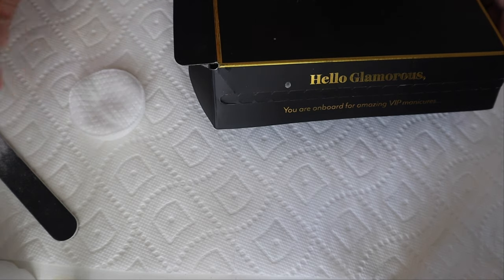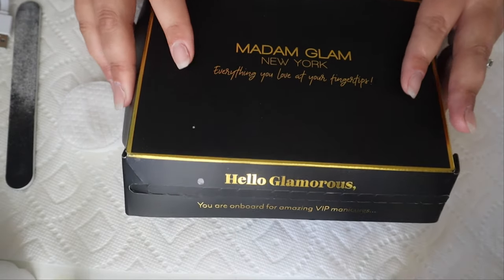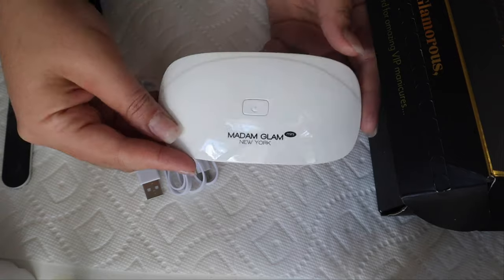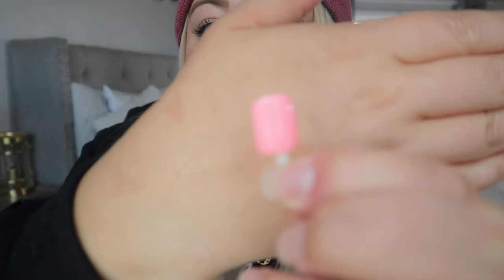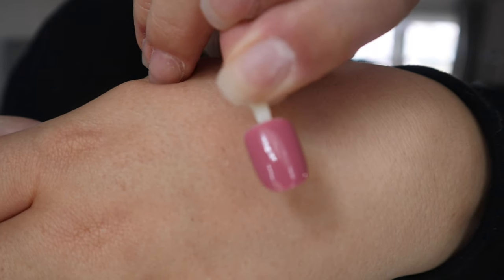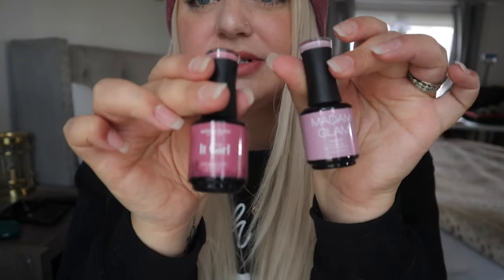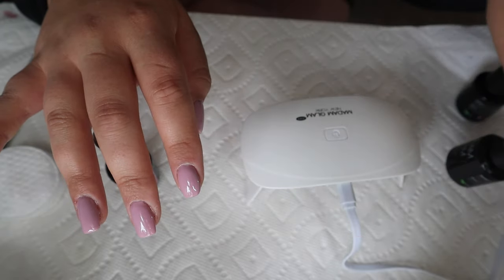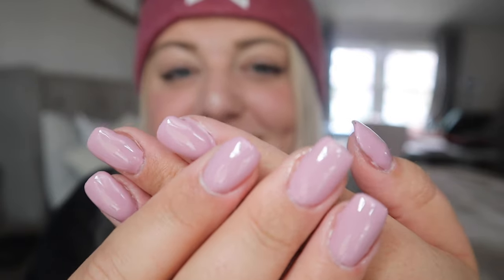Zay's Birthday Celebration Vlog!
✨Vlog starts at 4:43 ✨
HAPPY 4TH BIRTHDAY ISAIAH! We had a wonderful time celebrating the birthday boy this weekend with friends and family. This year we kept it small and did a bon fire out in our backyard but Isaiah has a wonderful time. Time really does fly and i know i say this every year. but i really cant believe he is already 4, ugh! I miss my babies being babies! Hope you guys enjoy celebrating with us and thank you to everyone who reached out to us for zays birthday, WE LOVE YOU GUYS!

 F O L L O W |•| M E- Let connect!🌸

Member# 26676519

Ana Luisa Jewelry, starting at $39.

Fit Bit Versa 2 Watch
Scrub Jacket
My Scrubs
My living room rug
My Master bed
My pink fuzzy slippers
My Camera
Editing System